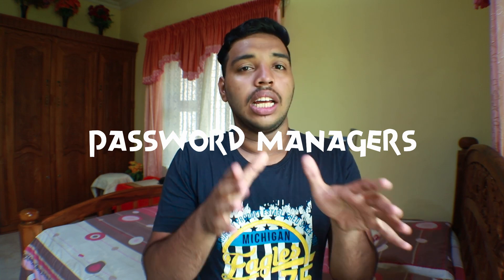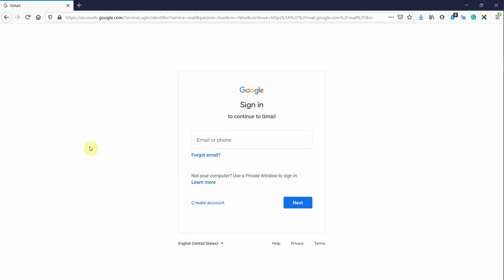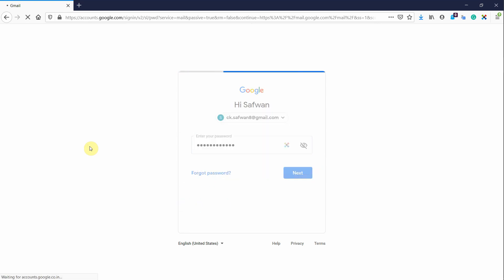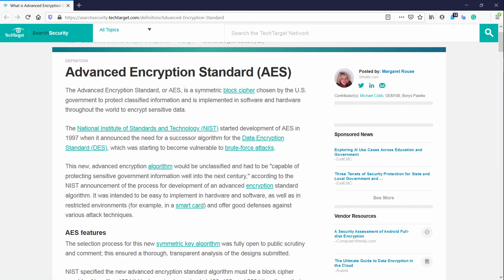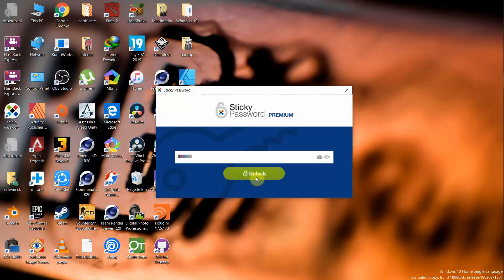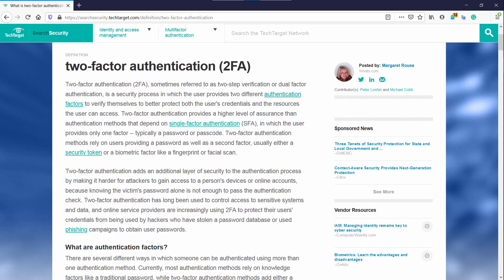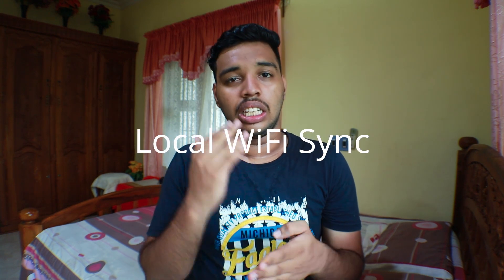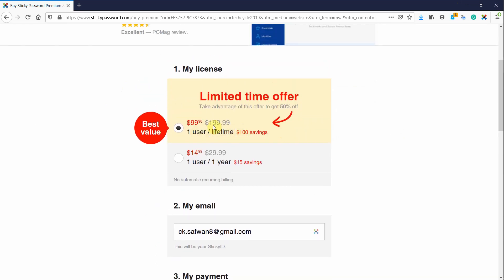Things to look when your getting PASSWORD MANAGER.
- In this video, we will explore all the things that you need to consider when getting a Password Manager.

Music
Come Home - Declan DP